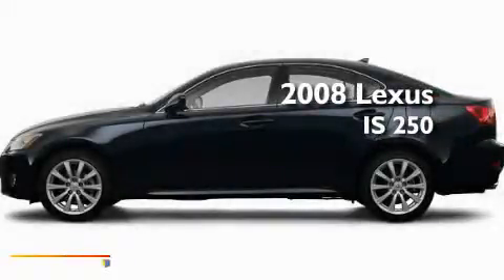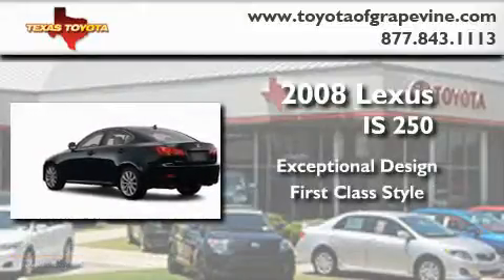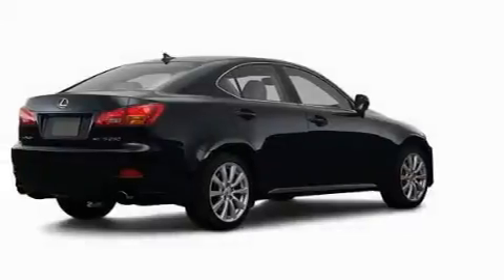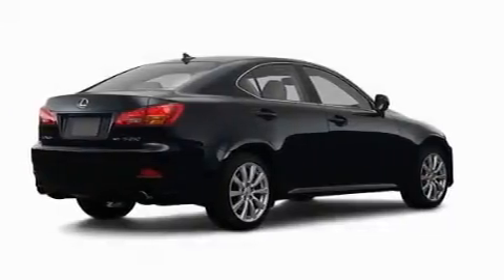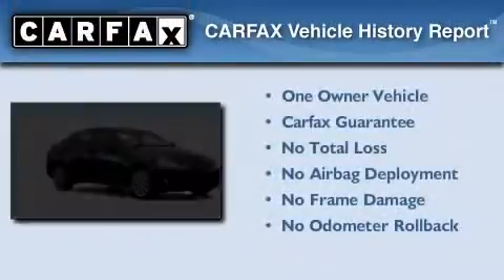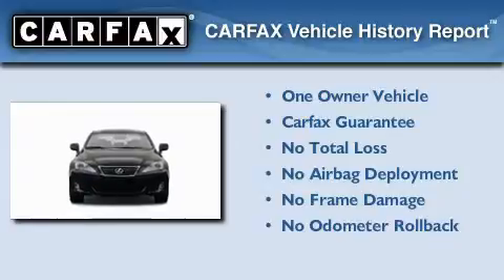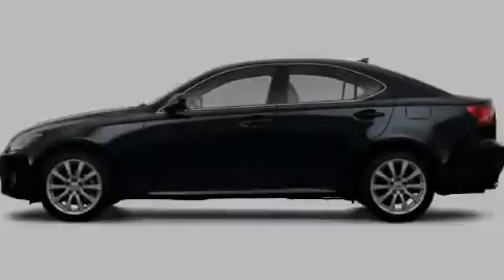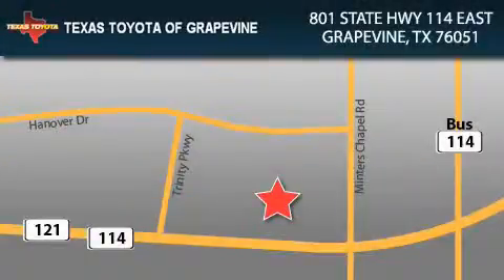2008 Lexus IS 250 Plano TX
Year : 2008

 Make : Lexus

 Model : IS 250

 Engine : 2.5L 6 Cyl. Fuel Injected

 801 State Hwy 114 East

 2008 Lexus IS 250 Grapevine TX